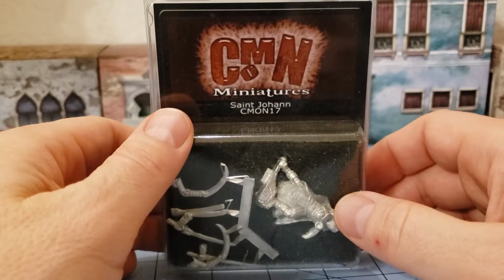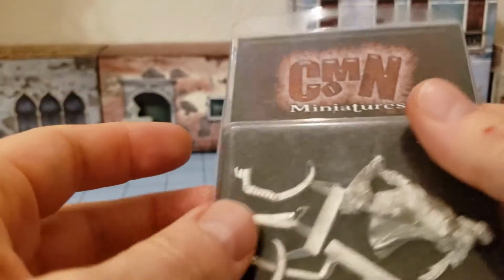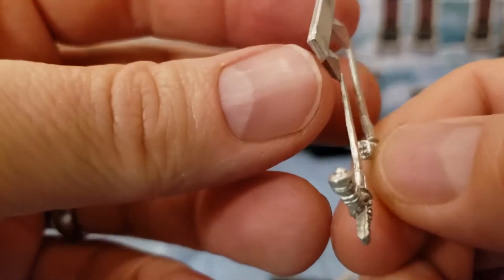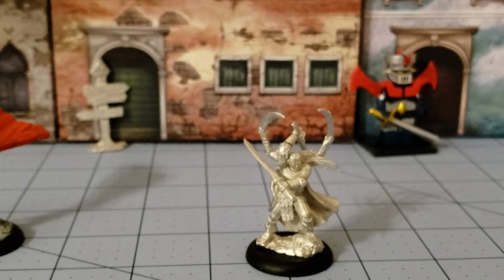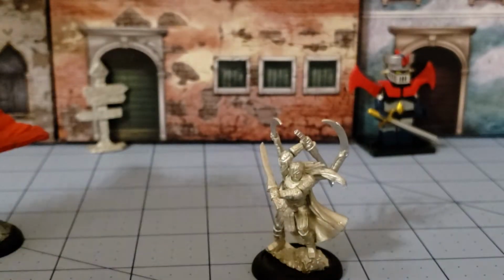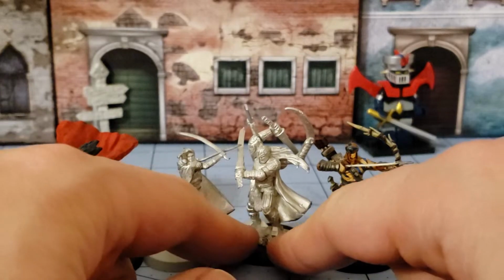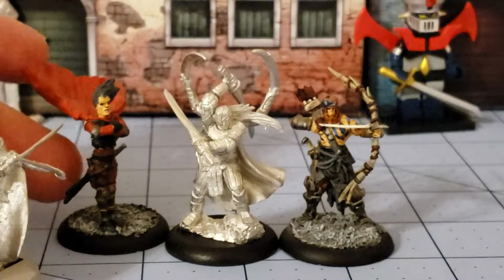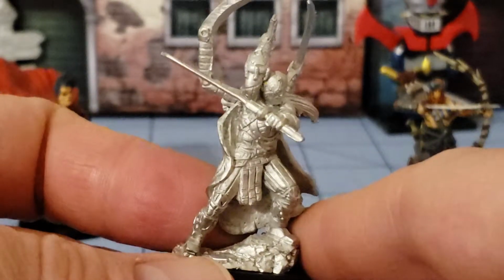Cool Mini or Not: Dark Age- Limited Edition Saint Johann unboxed and built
Supposedly there's only 300 of these models out there, and I managed to get one.
I'd wanted to get the repackaged box sets Johann was included in, but CMON doesn't have any and neither does anyone online that I can find for a reasonable price.  I'm not sure if the sculpt in the box set is the same either.  Similar for sure...
As has been mentioned many times, I'm a sucker for figures with extra limbs and blades, so Saint Johan was an inevitable addition to my collection.
Some small contact points and gaps need filling, but considering how few of these there are I'm not surprised the casting was a bit rough around the edges.
Now to get him painted...